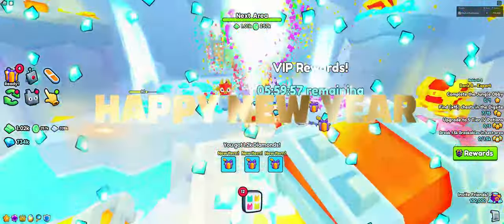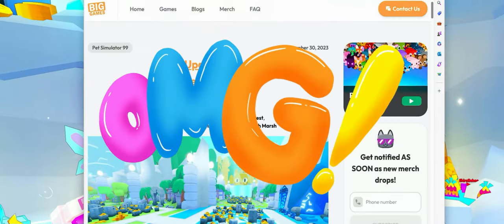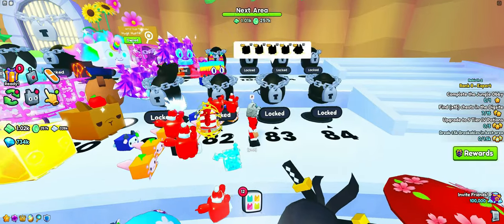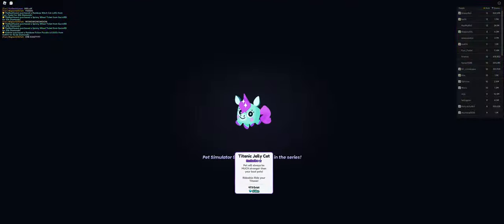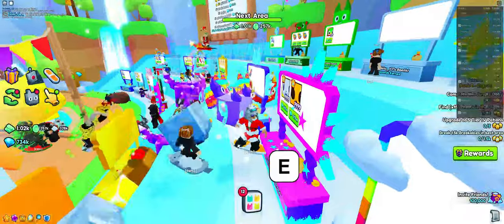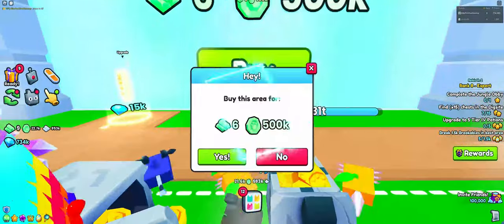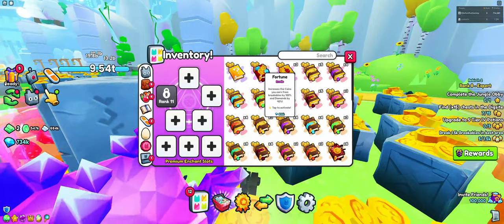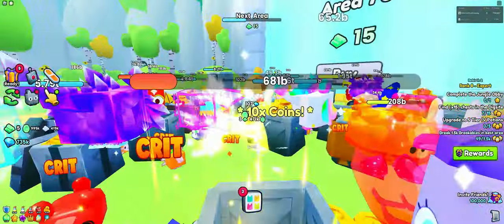Pet Sim 99 Update 4 - New Years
Pet Sim 99 Update 4 - New Years update.

7 new areas Firefly Cold Forest, Golden Road, No Path Forest,  Ancient Ruins, Runic Altar, Wizard Tower, and Witch Marsh
new pets - Tabby Cat, Owl, and Imp
7 new eggs - Firefly Egg to the Witch Egg
New Tier 7 Enchantments! Upgrade 7x Tier 6 Enchantments to Tier 7 - Coins, Criticals, Diamonds, Lucky Eggs, Strong Pets, Tap Power, and Treasure Hunter
Trading Terminal is back in pet sim 99